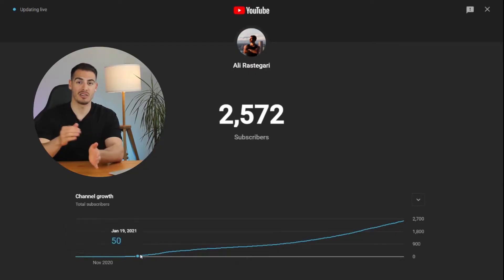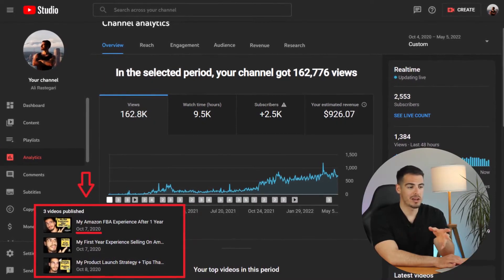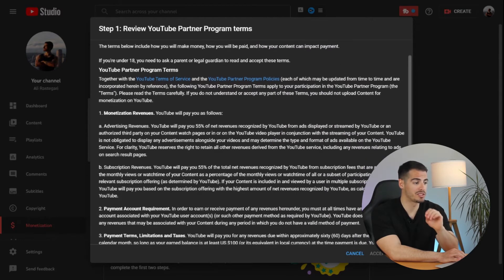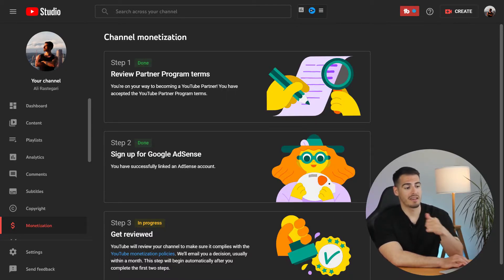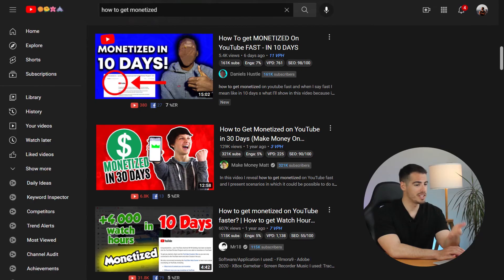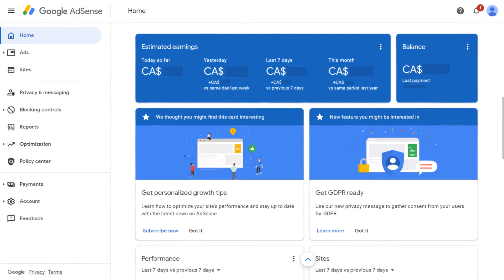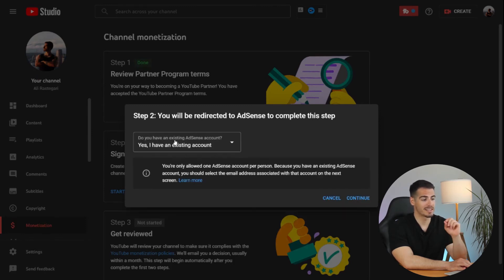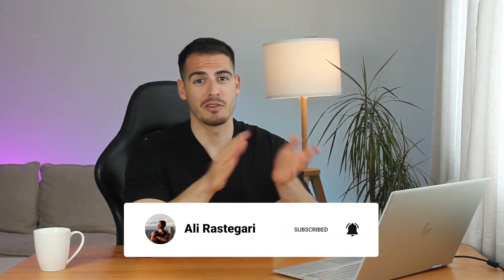How Long It Takes To Get Monetized on YouTube in 2024🪙 Monetization Review Process & Google AdSense⌚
Finally, I Monetized My YouTube Channel! I got approved for YouTube Partner Program and now I'm able to make money from ads on my videos. So in today's video, I'm going to share with you how long it takes to get monetized on YouTube, my review process, Google AdSense, and a few tips to get monetized faster in 2024.

00:00 Intro
00:29 Youtube Monetization Requirements
00:40 When Did I Upload My First Video
00:46 How Long It Took To Get 1000 Subscribers?
00:53 How Long It Took To Get 4000 Watch Hours?
01:00 My YouTube Partner Program Invitation Email
01:07 Step 1/3: YouTube Monetization Process
01:36 Step 2/3: YouTube Monetization Process
01:52 Step 3/3: YouTube Monetization Process
01:59 How Long It Took To Get Reviewed?
02:07 Congratulations! Welcome to YPP
02:17 My Subscribers & Watch Hours at the Point of Getting Monetized
02:27 How Long It Takes To Get Monetized on YouTube
02:34 Was It More or Less than What I Expected?
02:47 YouTube is a Marathon
02:55 I Got 0 Views in First 3 Months
03:15 How To Get Monetize Faster
03:40 My Google Adsense Account Was Already Approved
03:55 Google Adsense Verification Process
04:20 Watch ''My First YouTube Paycheck'' Video Next